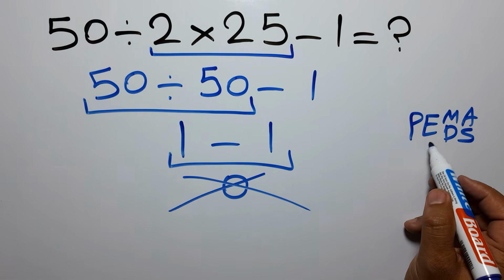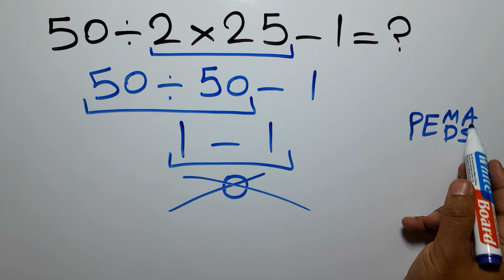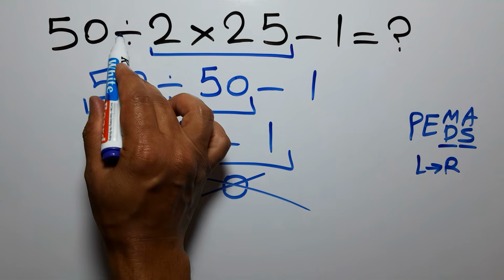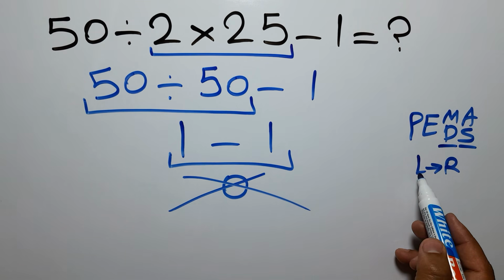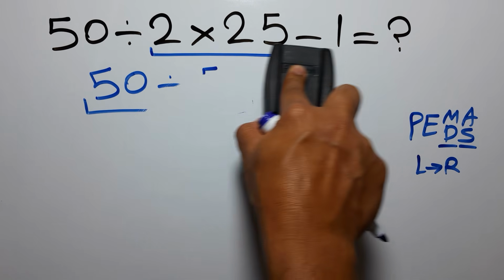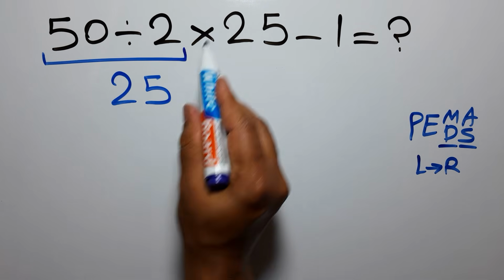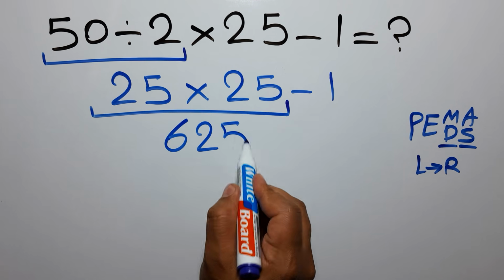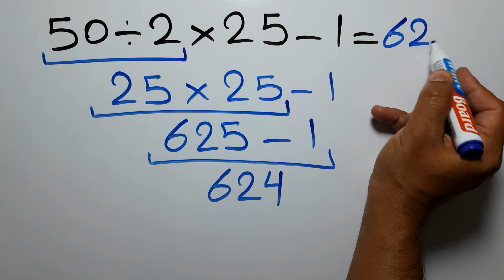Are You Smarter Than 90% of People?